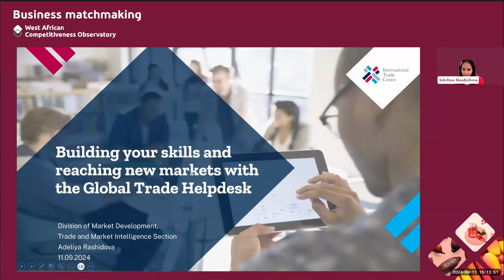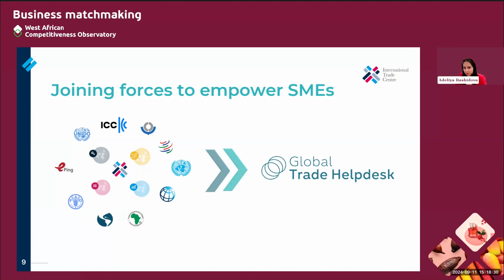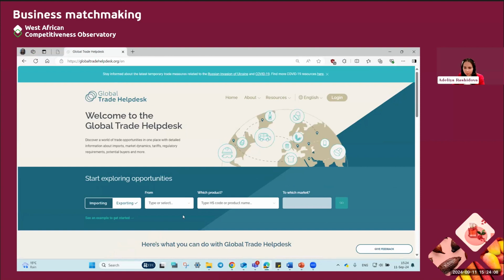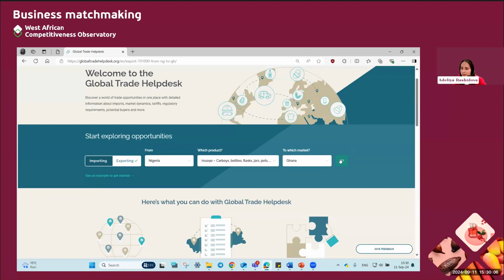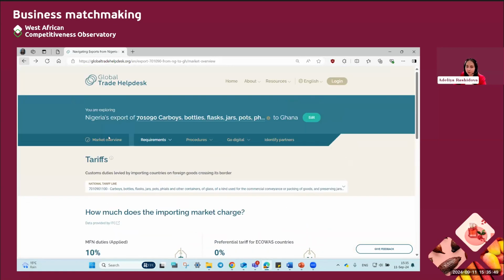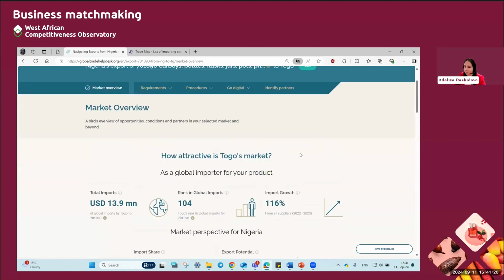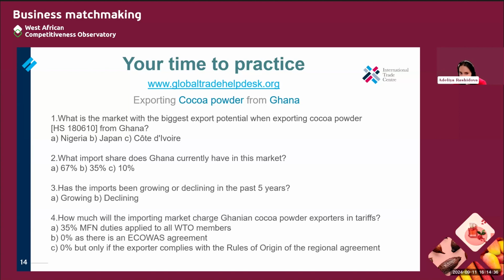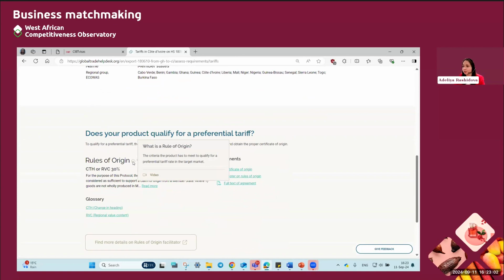Learn more about ITC's Global Trade Helpdesk!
Learn more about the Global Trade Helpdesk, an ITC resource made for firms.